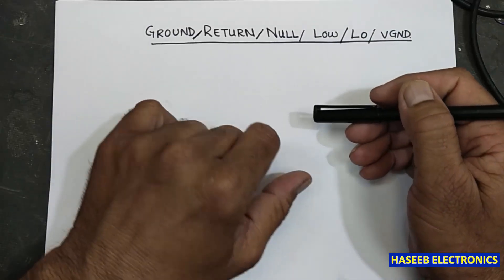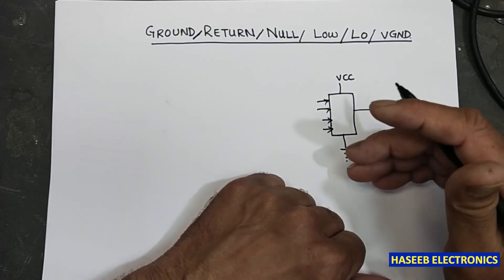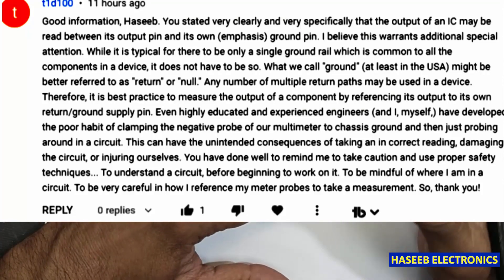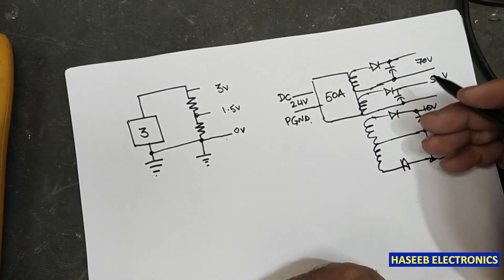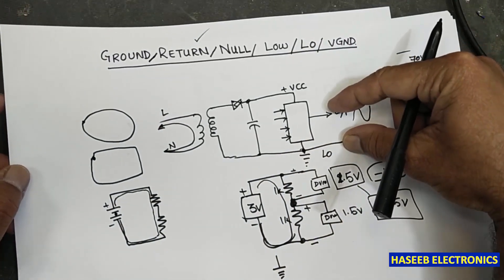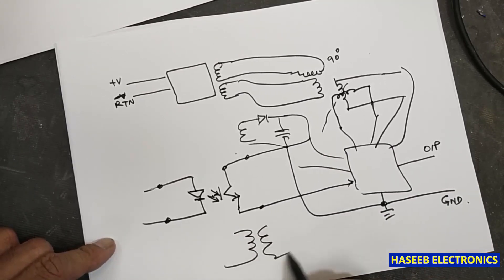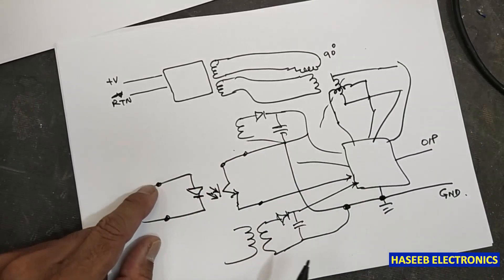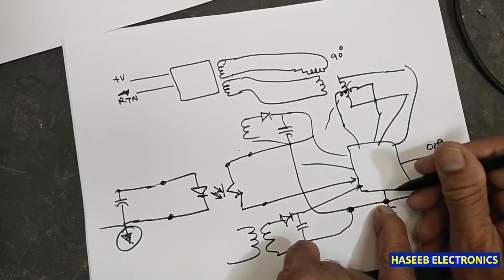{716} Signal Return Or Ground In Electronic Circuit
return path is considered is low potential line of a signal.